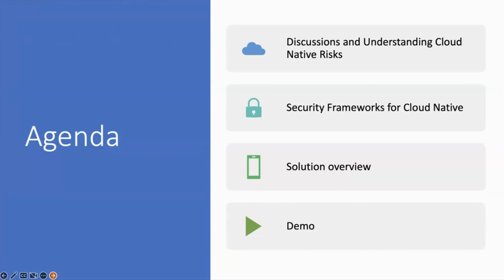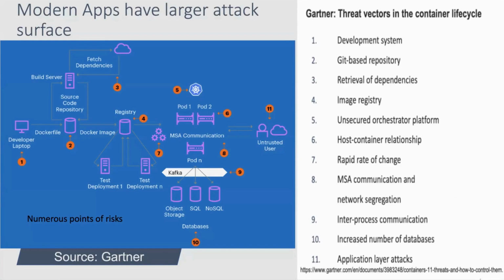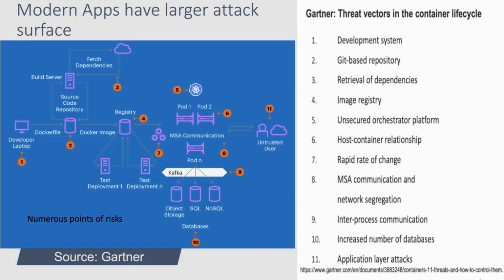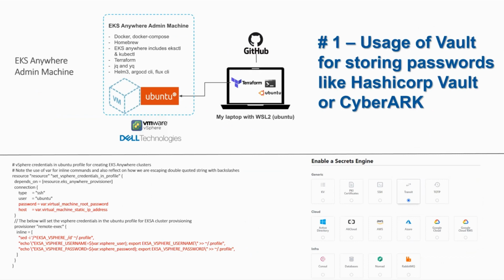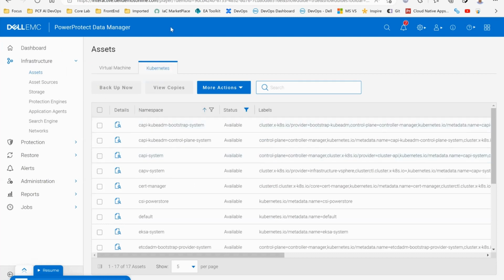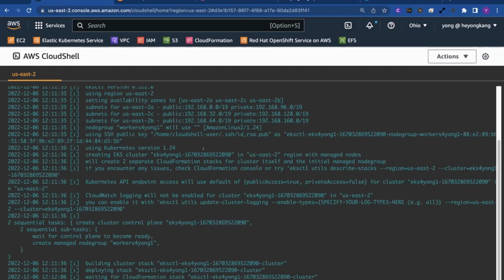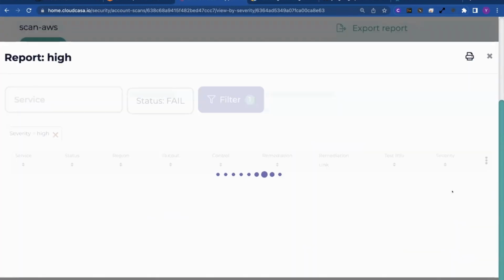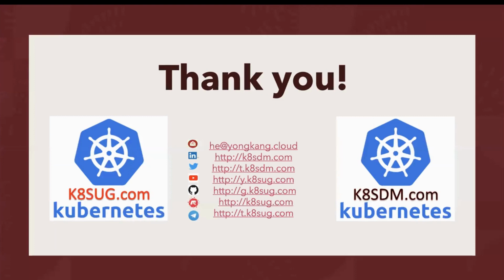SECUG - AWS Security Singapore Meetup - Dec 2022 | Kubernetes Security, Container Security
This is our 4th in-person meetup recording on 6th Dec 2022 at Rakuten Asia Office, Singapore. Below are the topics covered. The slides can be downloaded from the group chat.

1. Welcome / Introductions - Boomi Nathan & Yongkang He @K8SUG.com
2. Security in the Cloud Native Era - Boomi Nathan @Cisco
3. EKS Anywhere with DPS suite - Raghavendra Guttur @DellEMC
4. Secure EKS Containers with CloudCasa - Yongkang He @K8SDM.com
5. Networking - all

Create an EKS Cluster with PostgreSQL via Automation
Open AWS Cloud Shell
cd ~/eks-casa;./awsprep.sh;
./eks-deploy.sh or ./eks-destroy.sh for destroy